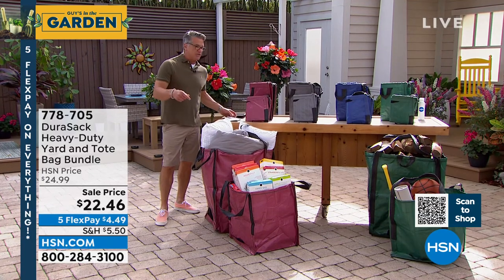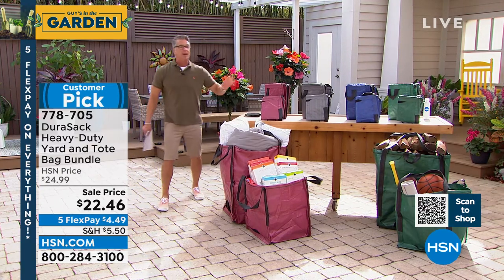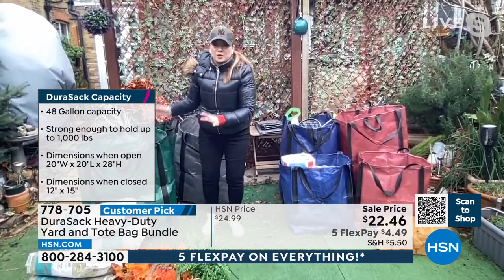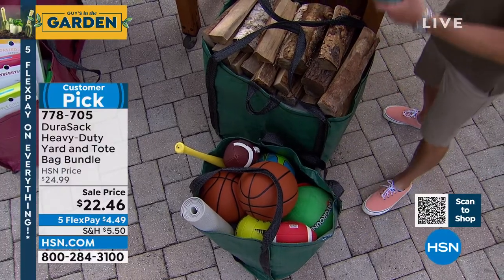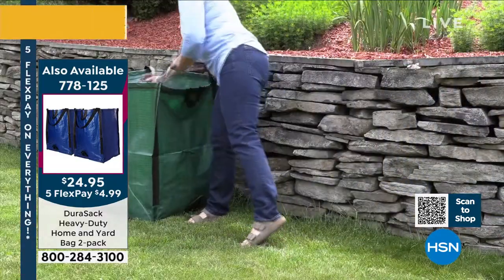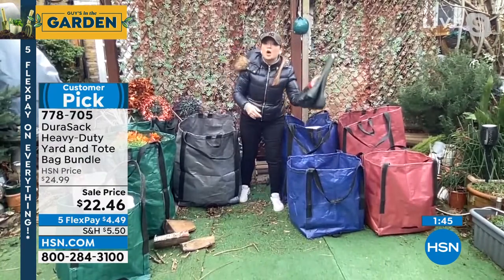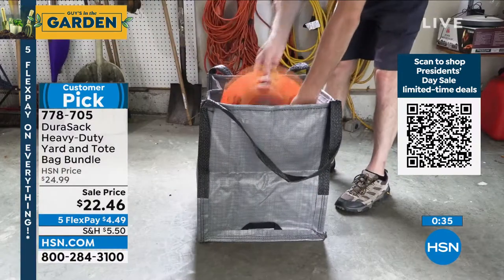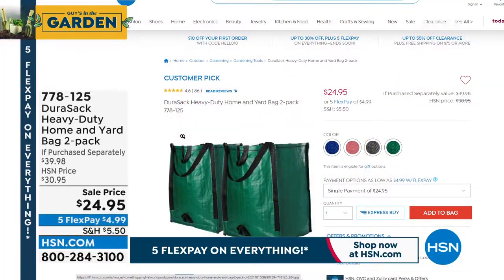DuraSack HeavyDuty Yard Bag and Tote Bag Bundle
There are so many uses for this reusable bag and tote, you will wonder how you did without them.

    DuraSack HeavyDuty Home and Yard Bag
    DuraSack HeavyDuty Tote